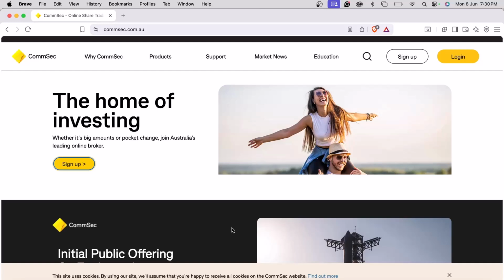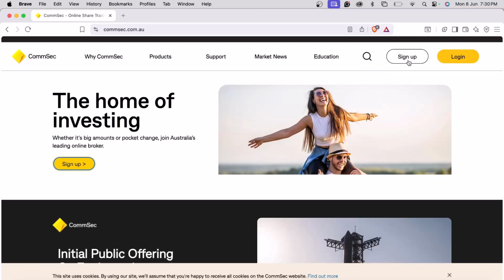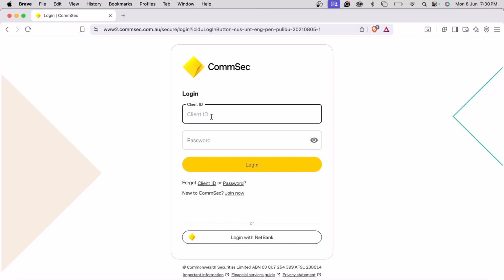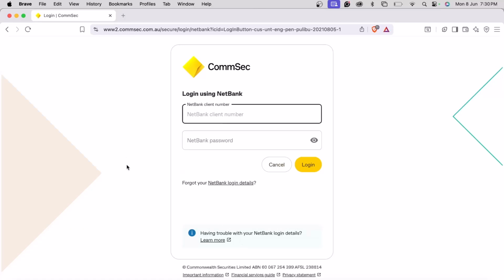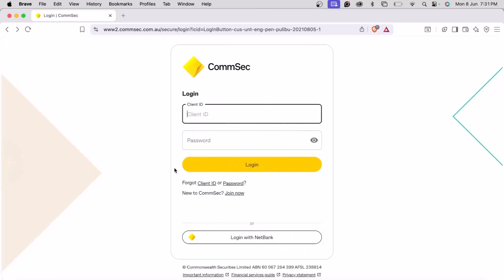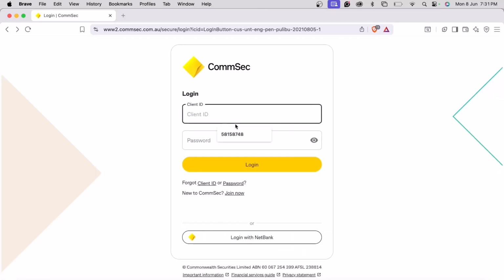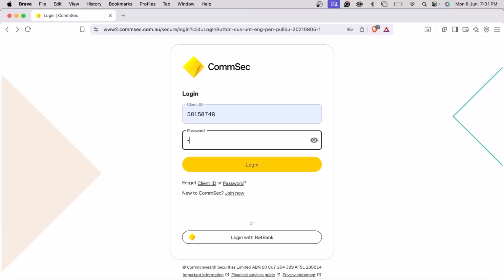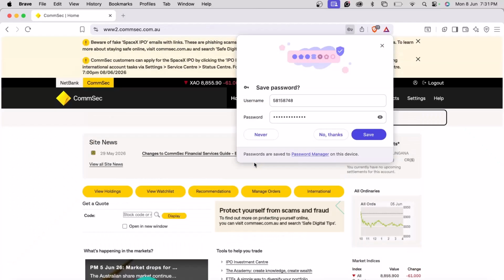How to Log Into Your CommSec Account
In this tutorial video, I’ll show you how to log into your CommSec account step by step. If you are trying to access your CommSec trading account and want to learn the correct login process, this guide will help you sign in using either the CommSec website or mobile app.

To log into your CommSec account, open the CommSec app or visit the CommSec website and select the login option. After that, enter your CommSec client ID or NetBank client number along with your password. Once your details are entered correctly, you will be able to access your account and manage your investments online.

If you have forgotten your CommSec client ID or password, this video also explains how you can use the forgot client ID or password option to recover your login details. Following the account recovery steps can help you regain access and solve common CommSec login problems.

I hope this video was helpful and easy to follow.